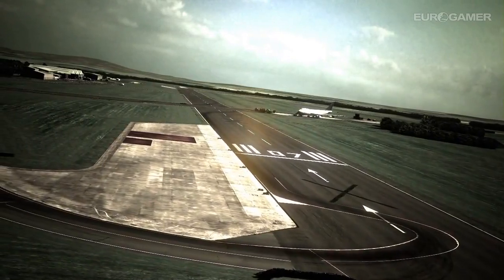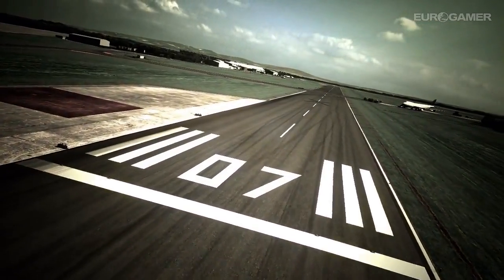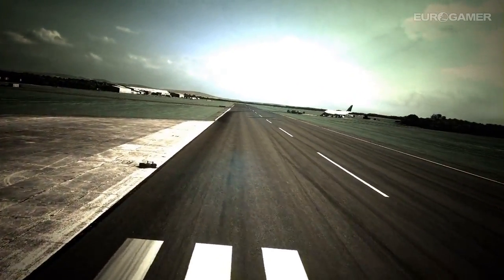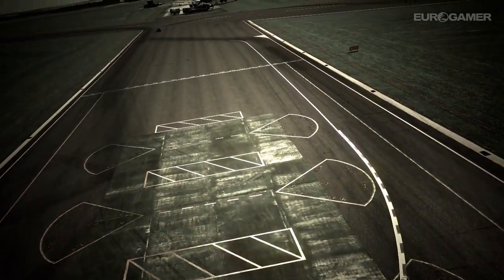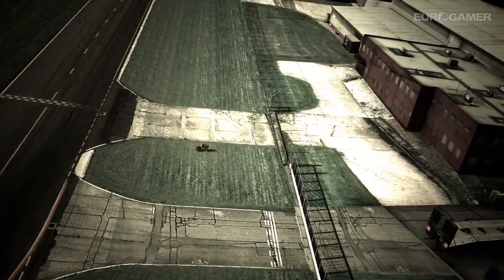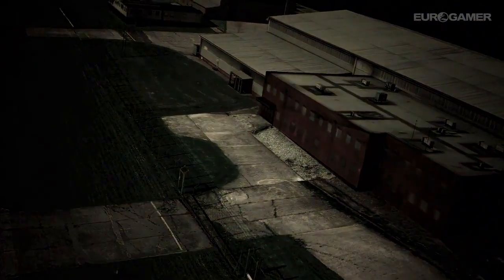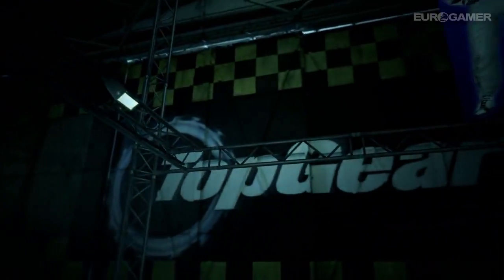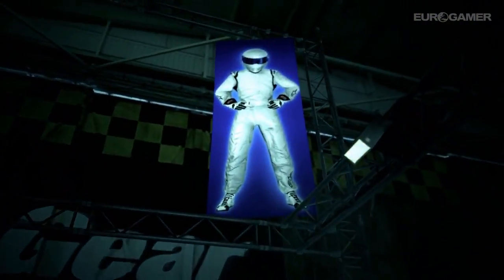Gran Turismo 5 - Top Gear test track UNLOCKED - HD 720p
One of the hidden GT5' tracks now exposed!